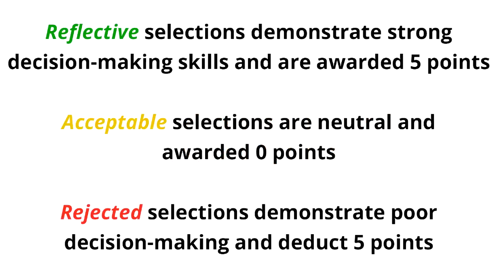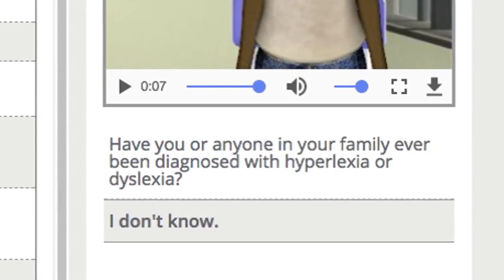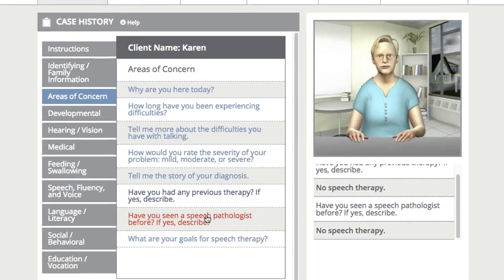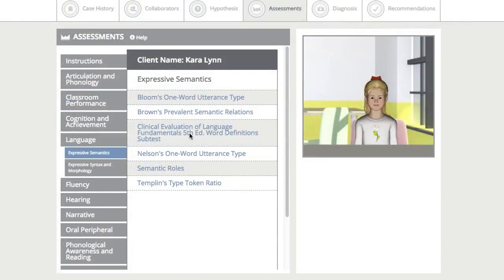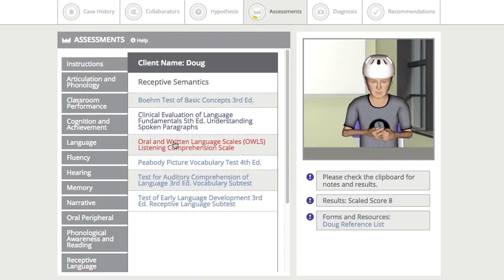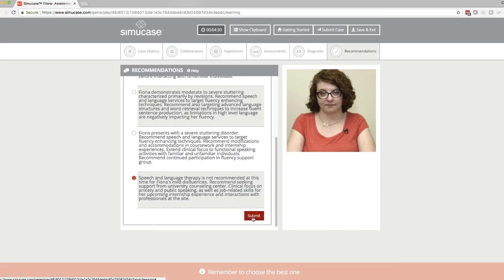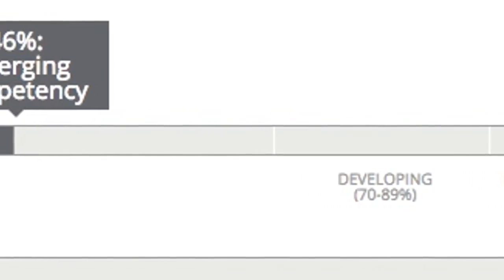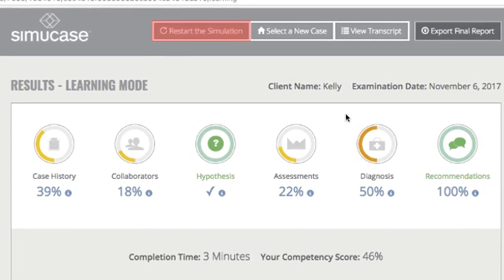Simucase Scoring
Overview of SimuCase scoring.  SimuCase scores decisions and rewards efforts with an overall competency rating ready for PDF export. There are multiple outcomes for each case, so repeating a case is recommended to improve problem-solving skills and scores.